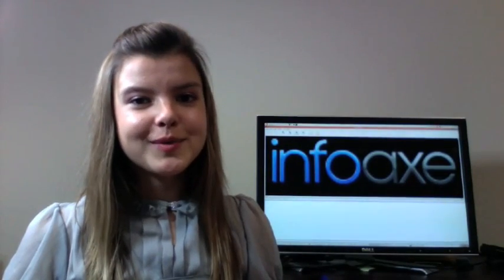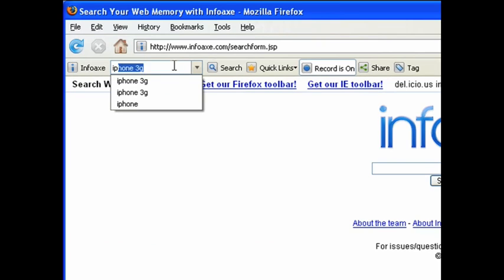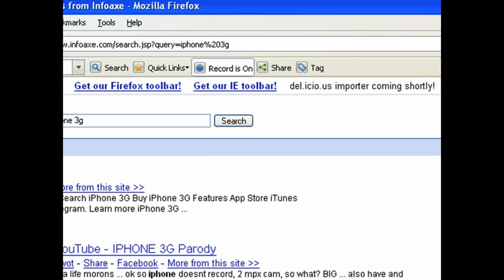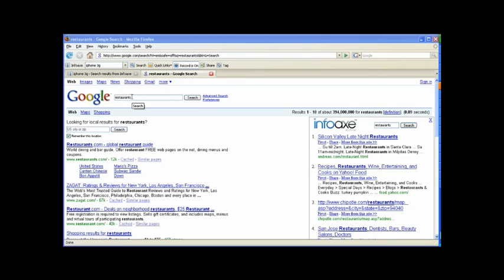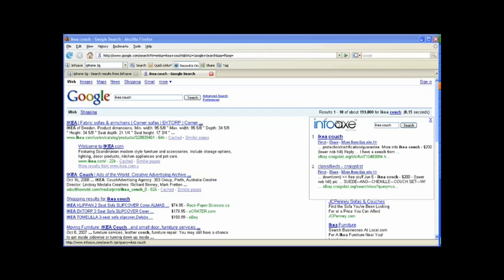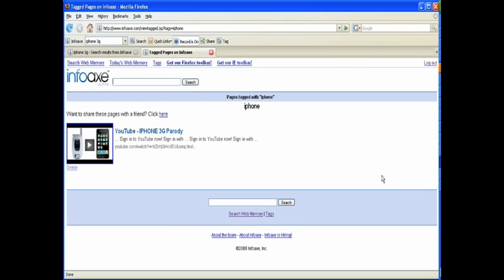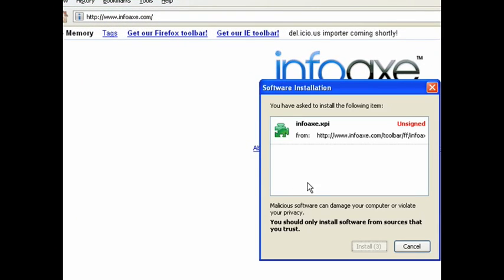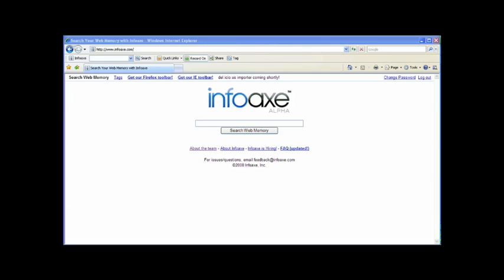infoaxe - Getting Started Demo Video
Every page that you browse on the Web is searchable across Firefox and IE across all the computers you use. You therefore never have to bookmark a page again! You can see results from your web memory both at infoaxe.com and while searching on Google (on the right side of the Google Search Results page). Infoaxe crawls and allows you to search only publicly viewable webpages, so authenticated webpages like email, facebook, bank accounts etc. are never added to your web memory.